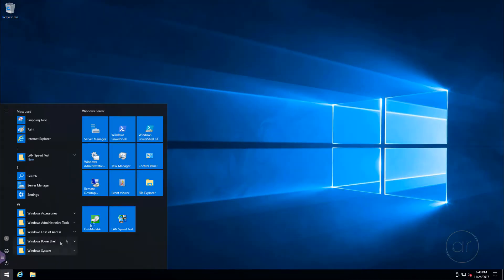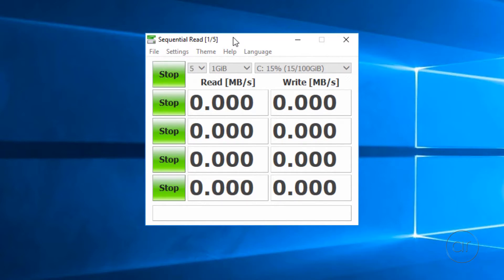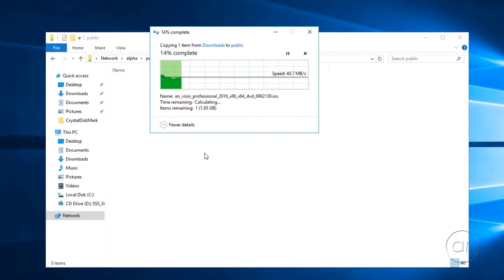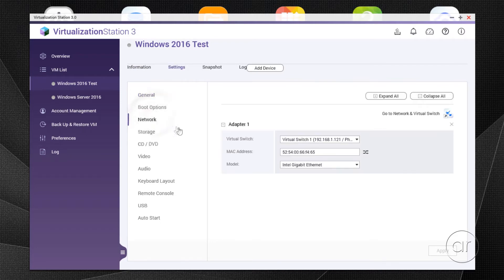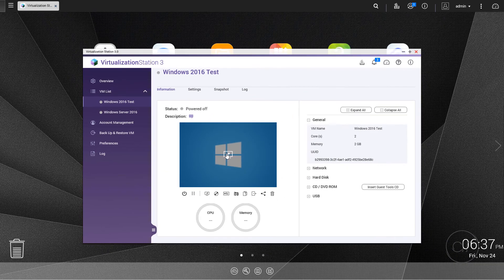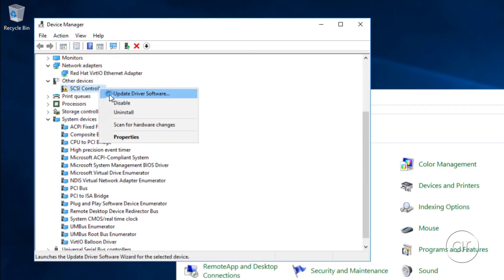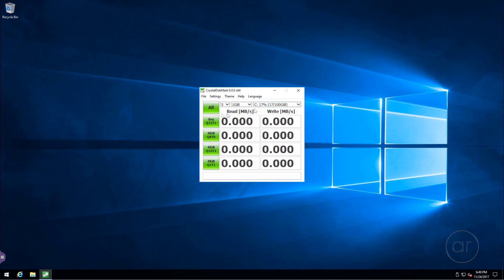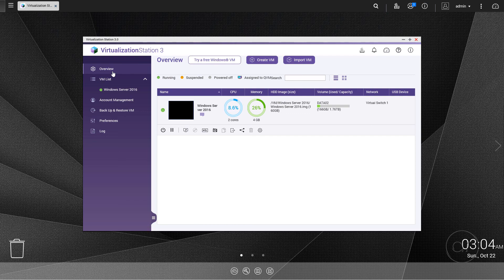How to Improve Performance of a QNAP VM Using Virtio Drivers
If you want to bypass the initial benchmarks and go straight to the installation of the Virtio drivers, skip to 4:45.

In this video, I show you how install the VirtIO drivers in a Windows Server 2016 virtual machine, running in the Virtualization Station of a QNAP TS-451. I also perform some simple disk and network benchmarks before and after the install.

Please note that the website for the virtio driver has changed (at the 4:50 mark). It is now Thanks to Fenghe Xe for the tip.

Excellent tip from Pit if you have the same use case: If you're already using two IDE-based harddisks like c:\ (Boot) and d:\ (Data) in your Windows 10 VM you will probably get an error message like "No bootable device found" after switching the interface on c:\ to "VirtIO". d:\ works like a charm but your boot device will stuck with the "IDE"-interface no matter what. The solution is very simple: Shutdown your virtual machine. Go to your Windows-VM-"Settings". Click "Storage". Delete all hard disks - not the hard disk image itself! - except for the boot hard disk (c:\). Now change the interface from the boot hard disk to "VirtIO". Boot your virtual machine. This should work without an issue. Shut down your VM. Go to "Settings" and "Storage" again - and "Add device". Add your hard disk image (d:\) and set the interface to "VirtIO". Done! No Windows re-installation, no fiddling with drivers...

Items in this video:
QNAP TS-451